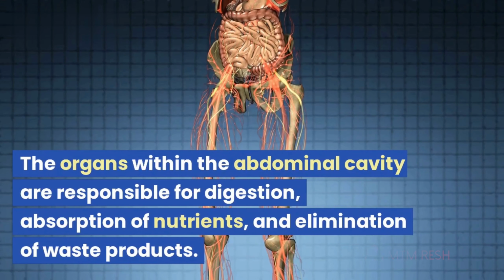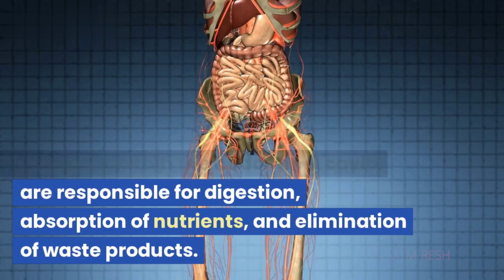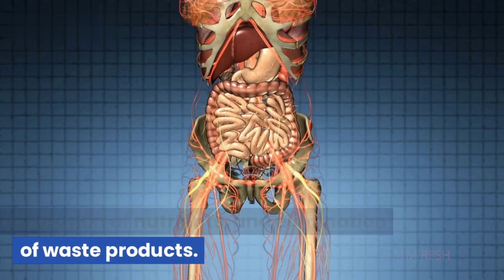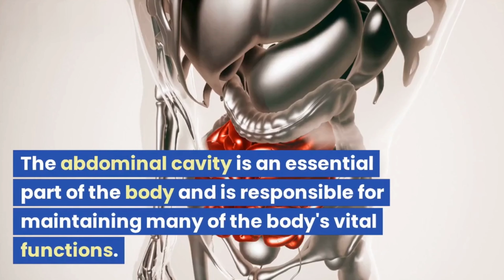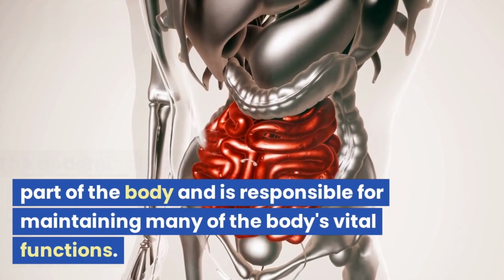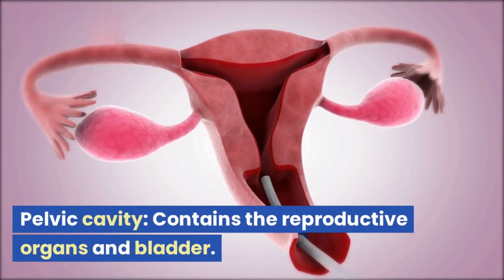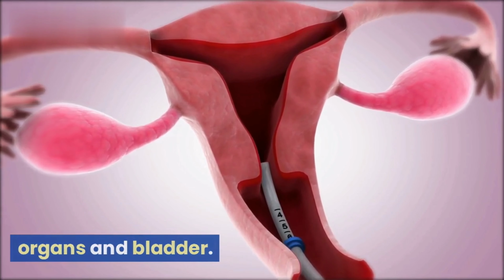Organization Of Human Body, Tissue and Cavities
This is an educational video based on the topics covered under Human Anatomy and Physiology in Medical Electronics .

Ross and Wilson Anatomy and Physiology in Health and Illness, International Edition, 14e